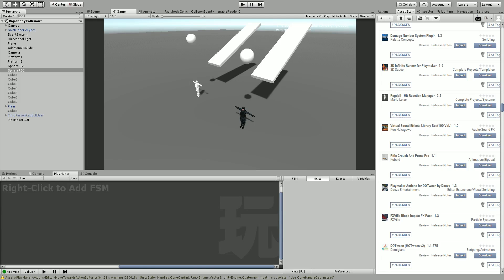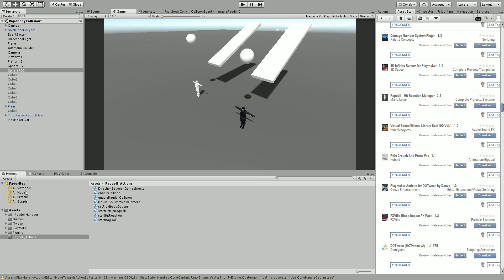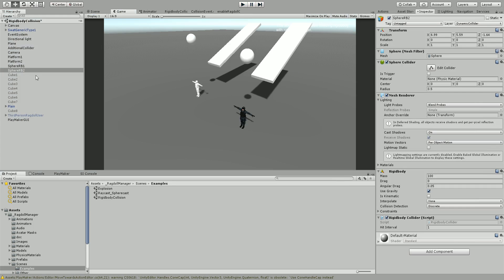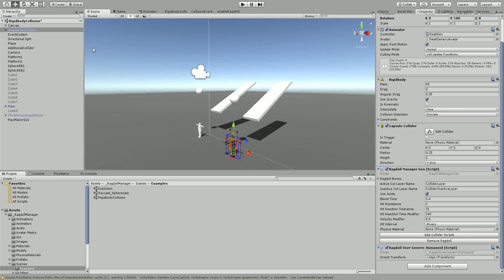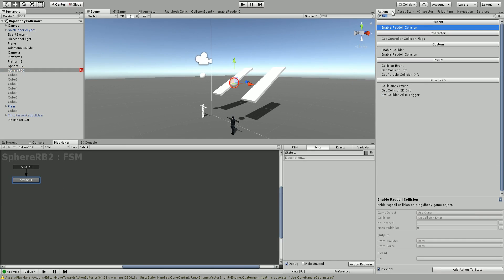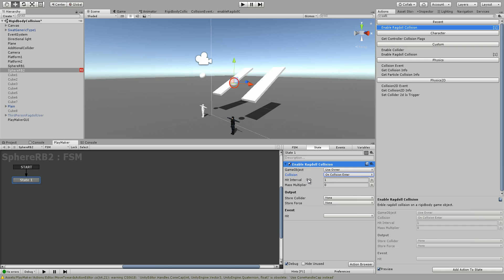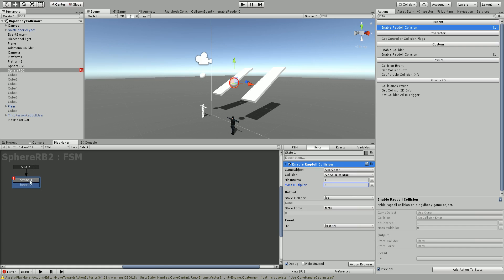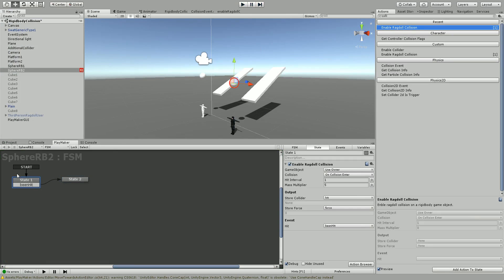Hit Reaction Manager (Ragdoll) with Unity Playmaker - Collision Ragdoll Events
In this tutorial we look at getting hit reactions using the third party asset "Ragdoll - Hit Reaction Manager" along with playmaker. We trigger hits using physics rigidbody based collisions.

REMEMBER: your hitting object must have both a collider and a rigidbody for this to work.